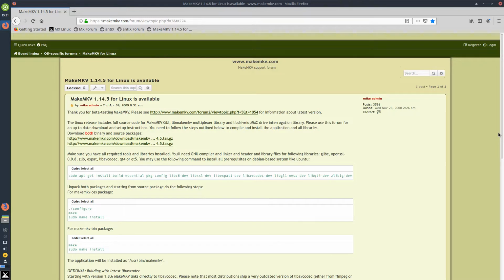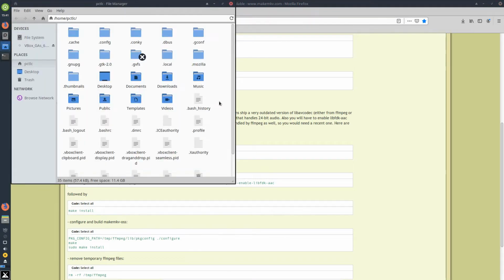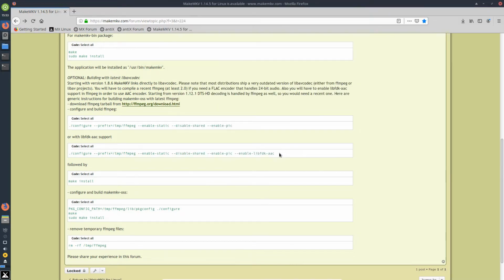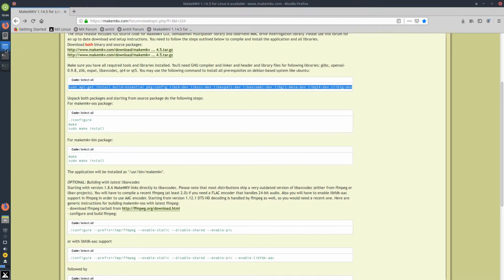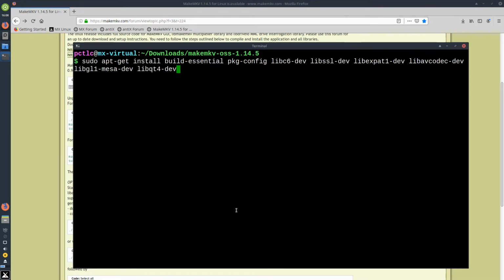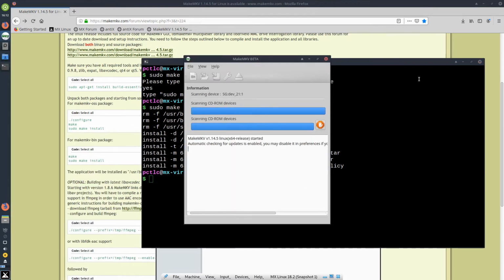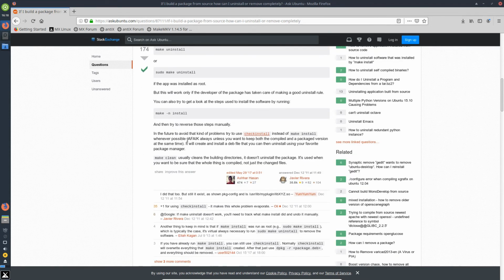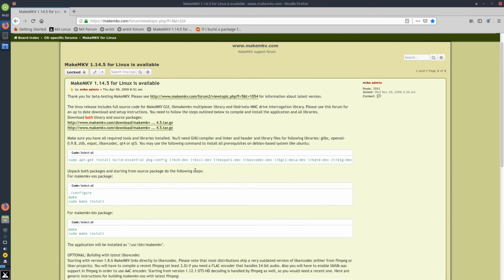Install MakeMKV From Source How to UnInstall?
In this video I will be covering a question I had from a viewer regarding how to uninstall an application built from source, the application in question and used in this video is MakeMKV.
I will take you through the install in this video and after that I will be asking the question, how to uninstall? because I'm not sure how to myself, I'll be relying on some generous comments from viewers to hopefully help with answers to this question. If some of the answers in comments are positive and favourable I will create a follow up video and attempt the uninstall. Hope you enjoy the video.
Distro used in video MX Linux 18.2 in Virtualbox which I created a snapshot of prior to installing MakeMKV in case something went wrong I could start again. The viewer with the question was using I believe MX Linux 18.3.

Website in video how to uninstall from source (This website is very old, however maybe the information is relevant today?

Awesome Wallpapers

Colin Brash